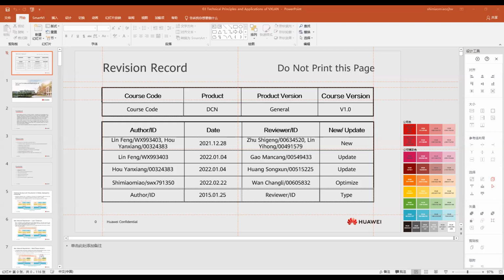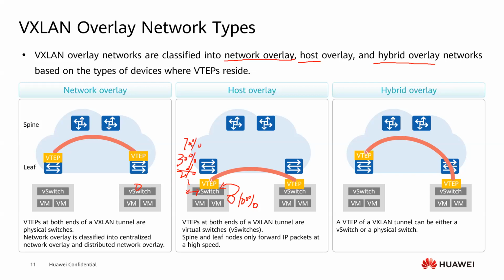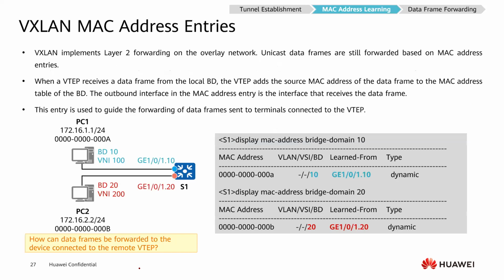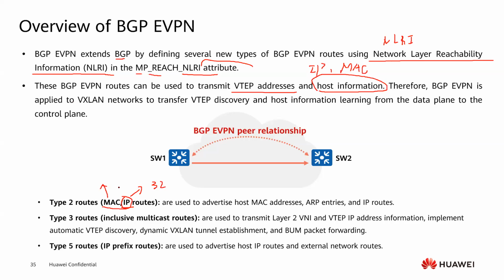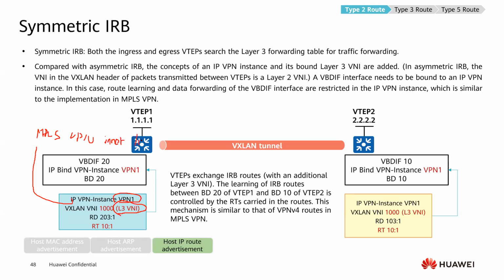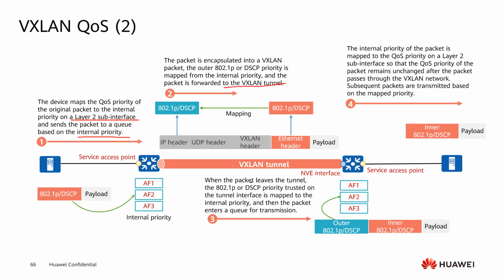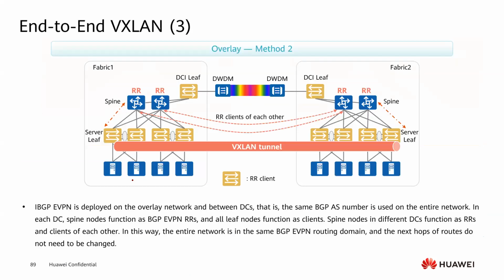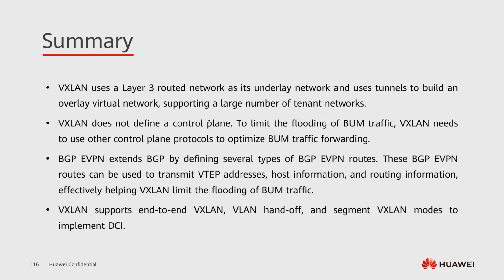03 Technical Principles and Applications of VXLAN